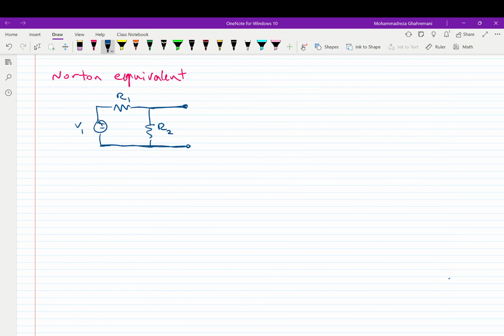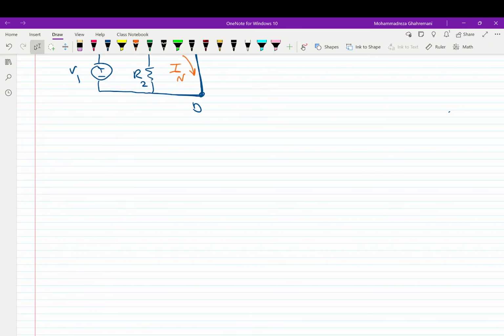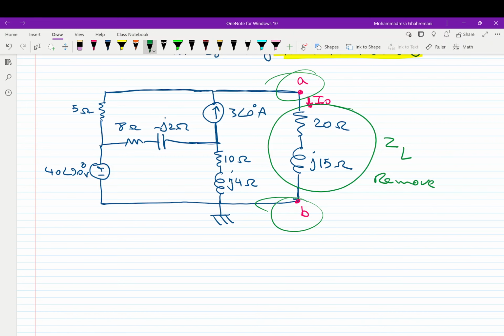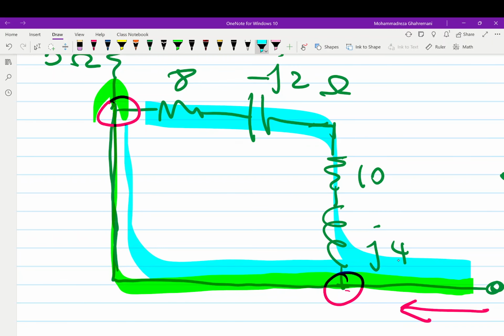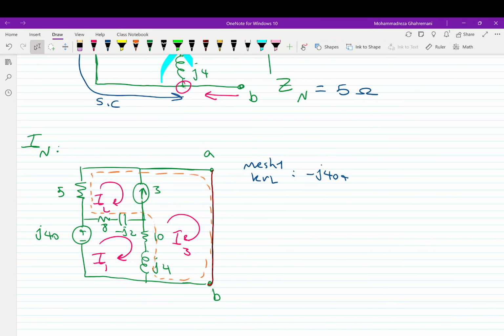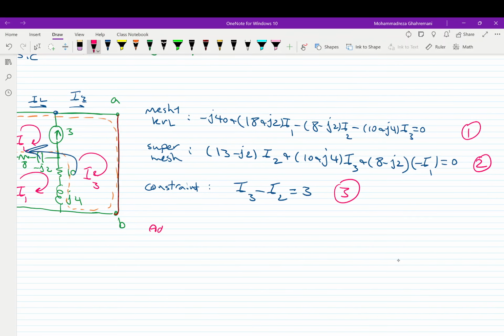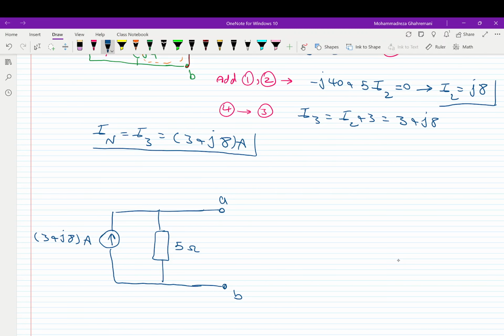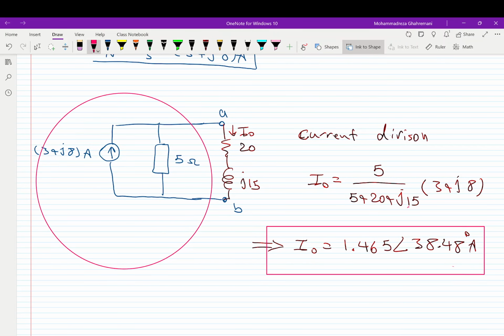lecture 17 AC Thevenin Norton part 2